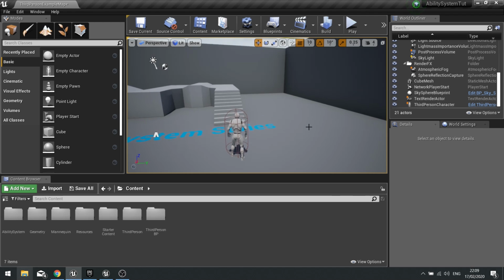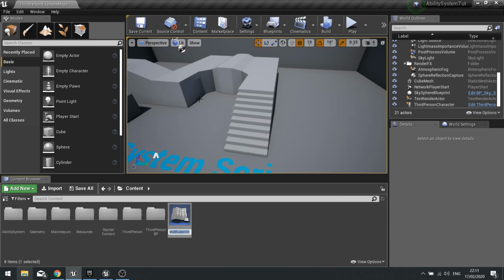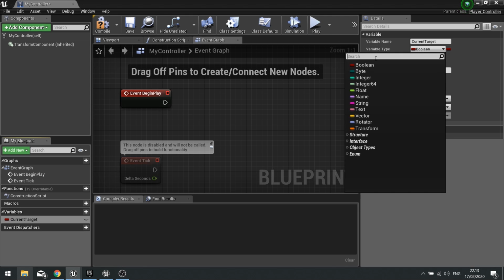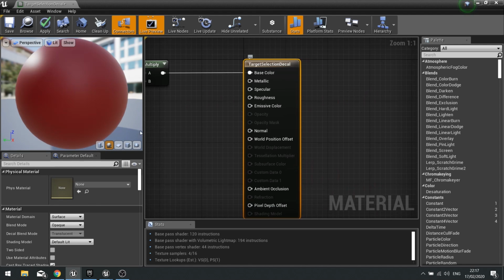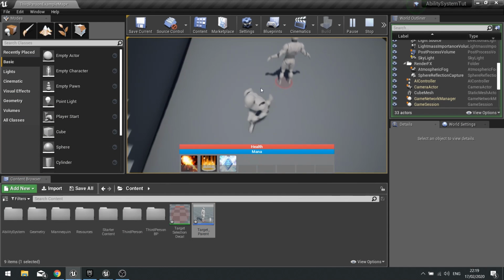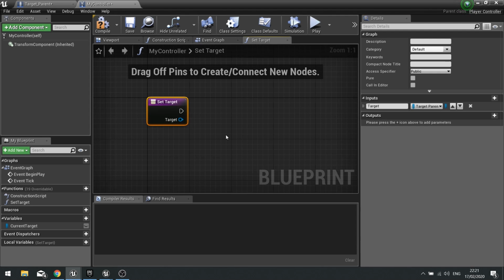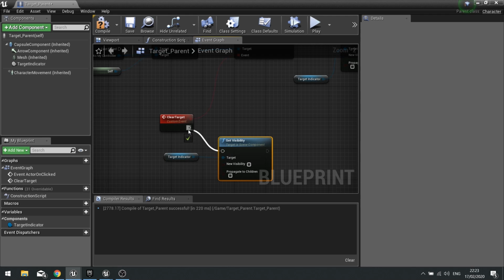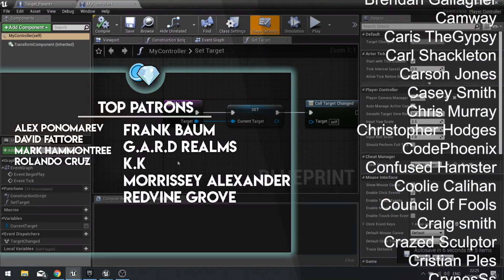Unreal Engine 4 Tutorial - Ability System Pt.11 - Target Selection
In this series we go through how to create an ability system using only blueprints, including projectiles, area of effects, buffs and debuffs.

Part 11 we need to add the ability to select targets and have an indicator on the current selected target.